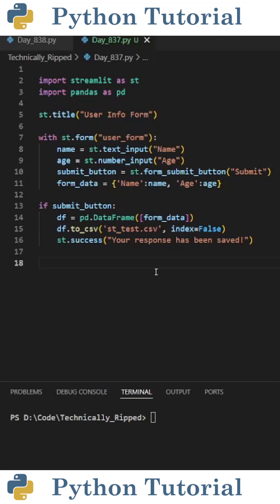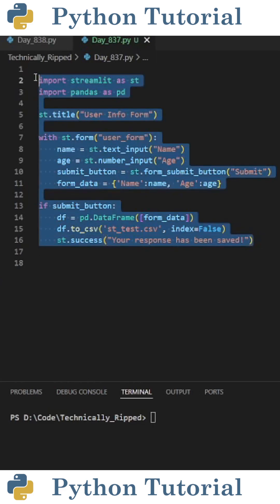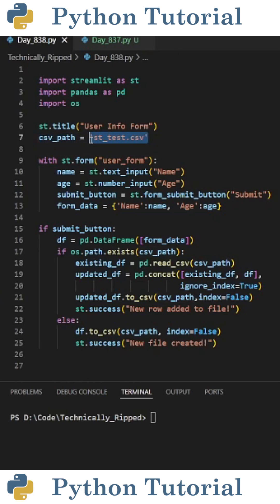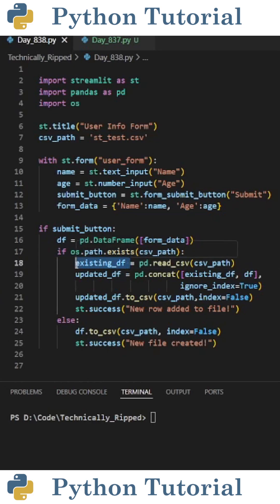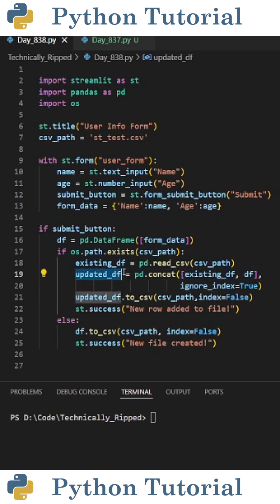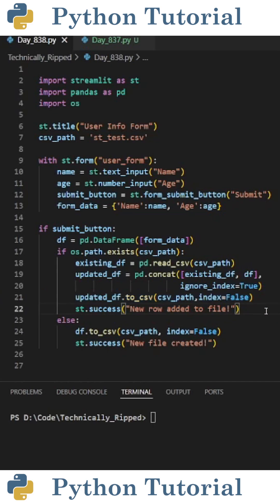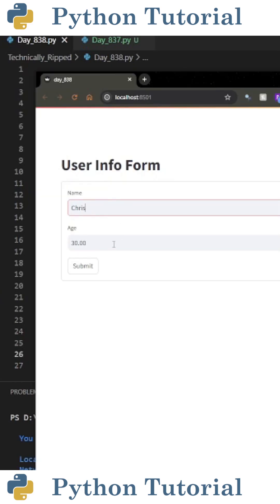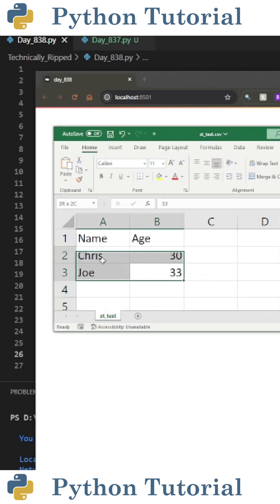Save Streamlit Form Data Without Overwriting Existing CSV | Python Tutorial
Learn how to update your Streamlit form so that it saves new submissions without overwriting your existing CSV file. This quick tutorial shows you how to append data instead of replacing it, keeping all your previous entries safe.